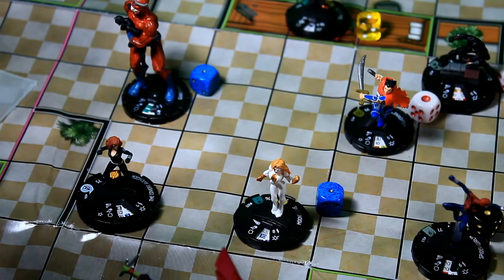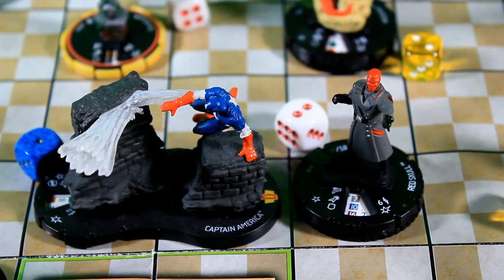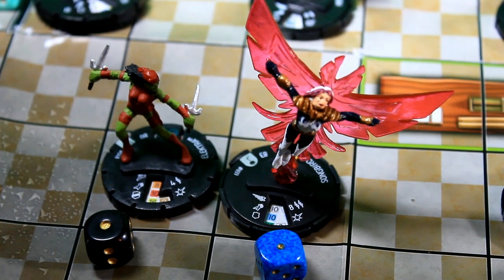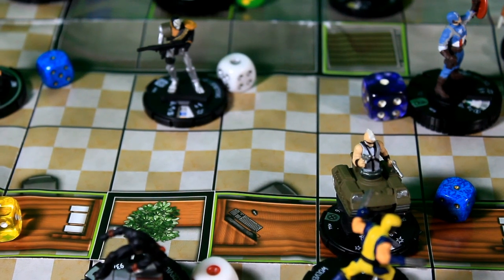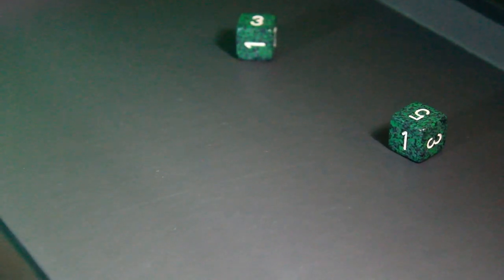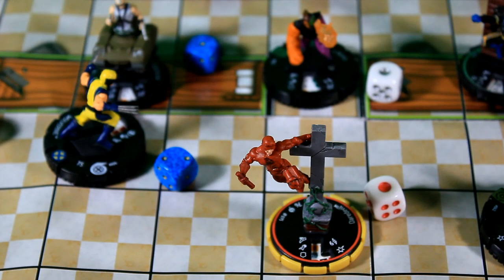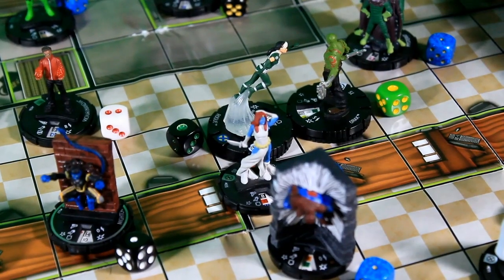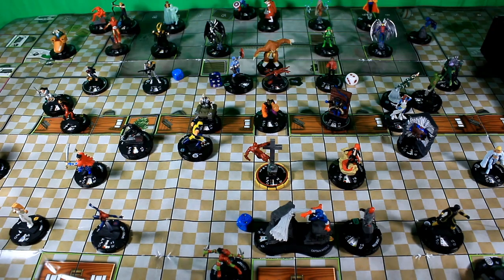Marvel Heroclix Battle Royale Round 2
55 Figures walk in and only 1 will survive it all. Who do you think it will it all? All figures are within the range of 75 - 99 points. This is to keep it was balanced as possible, where no figures is way more points than the rest or less.

Rules
1. Characters must attack biggest threat within 2 squares if possible (points)
2. Characters will always do what is best for their own survival. Placement and use of powers.
3. If no figure is higher in points they attack next biggest threat nearest in points below them.
4. Figures can't go outside the box.
5. Pushing is only aloud if it's in the figures best interest.
6. Figures use self perplex, target biggest threat with outwit, and can only prob once on opponents turn.
7. No Breakaway.
8. Attacking order goes by Seed, then by if figures has been attacked. This is repeated until all the figures have attacked and the round is over and is again repeated in the next round. Figure can only attack once per round, exceptions (flurry etc...) Example Cap attacks red skull, then red skull attacks back. now because they both attacked the next seed attacks because both of those figures attacked. I think it will be slightly clearing once you see it in action.

Figure seeding and the Number they were placed on the map( map # means nothing but figures you might want to see how the lottery turned out.

Seed                       Map Number
1. Mysterio 75pts & 24
2. Xavin 75pts & 33
3. Daredevil 75pts & 1
4. Drax 75pts & 40
5. Dr. Strange 75 & 49
6. Covert 75 & 16
7. Cyclops 75 & 54
8. Sharpshooter 75 & 2
9. Rogue 75 & 45
10. Captain America 75 & 25
11. Wolverine 75 & 34
12. Iceman 75 & 3
13. Professor X 75 & 4
14. Daredevil 76 & 35
15. Moonstone 77 & 17
16. Spider-girl 77 & 18
17. Scorpio 78 & 5
18. Spider-man 78 & 53
19. Gamora 79 & 48
20. Falcon 79 & 26
21. Loki 80 & 6
22. Elektra 80 hydra & 19
23. Elektra 80 skrull & 36
24. Sif 80 & 7
25. Emma Frost 81 & 41
26. Medusa 82 & 46
27. Captain America 83 & 37
28. Songbird 83 & 20
29. Nico 84 & 8
30. Skullbuster 84 & 9
31. Red Skull 85 & 47
32. Archangel 86 & 27
33. Storm 86 & 42
34. Mystique 86 & 52
35. Nightcrawler 86 & 10
36. Venom 87 & 21
37. Successful Dirk 88 & 38
38. Armadillo 89 & 28
39. Spider-man 90 & 55
40. Captain America 90 & 29
41. Starlord 90 & 11
42. Viper 91 & 43
43. Charlie-27 92 & 22
44. Doppelganger 93 & 30
45. Daredevil 93 & 12
46. Sabertooth 93 & 47
47. Siryn 94 & 39
48. Beast 95 & 23
49. Victor Mancha 96 & 44
50. Bone Breaker 96 & 31
51. Giant-man 97 & 13
52. Darkstar 98 & 51
53. Steve Rodgers 99 & 14
54. Archangel 99 & 50
55. Wolverine 99 & 15